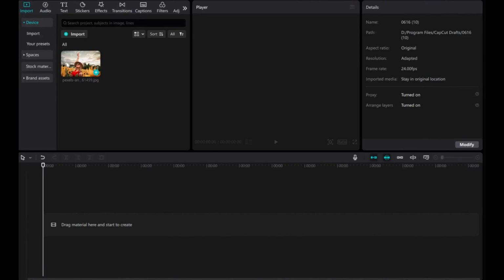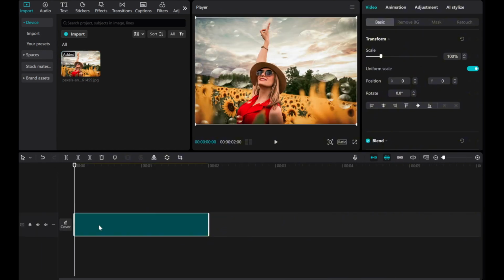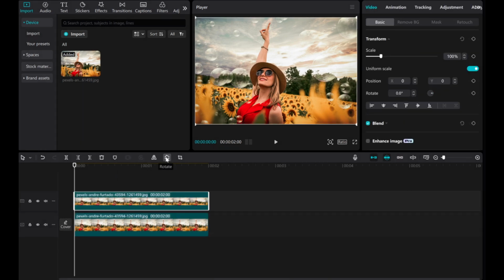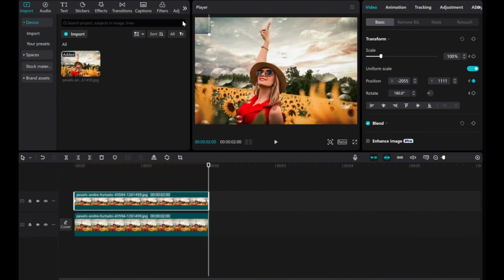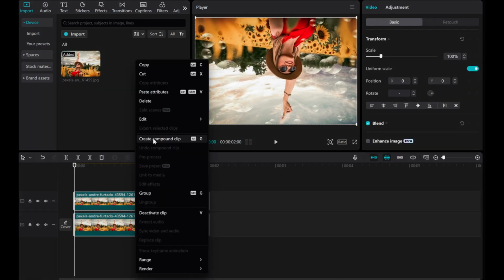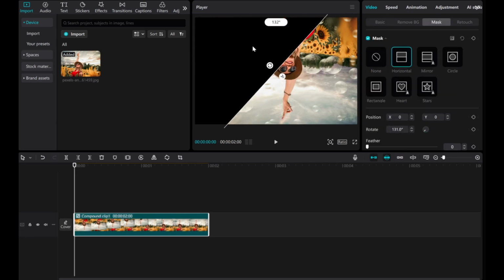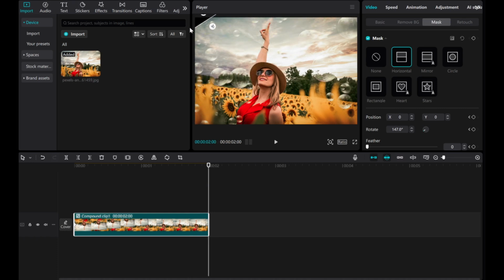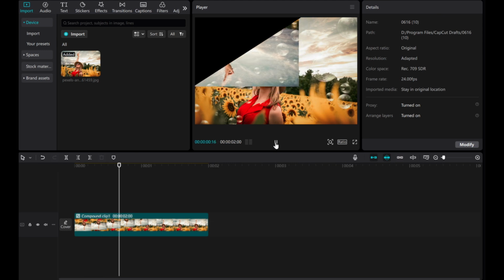How to Create a Page Curl Effect in CapCut PC | Quick Tutorial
Learn to create a nostalgic page-turn transition in CapCut for PC!